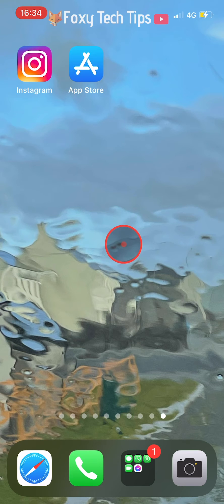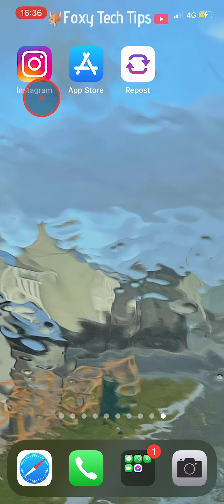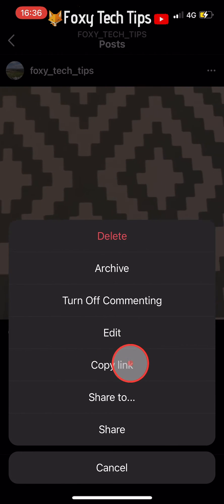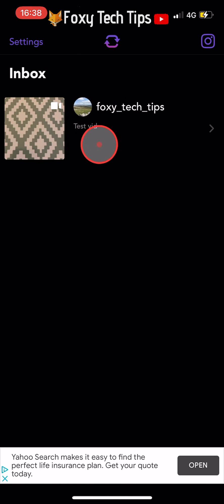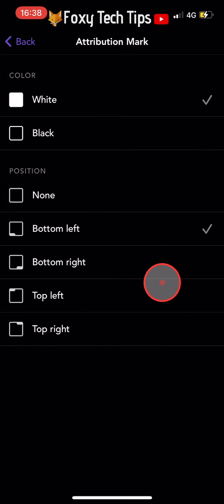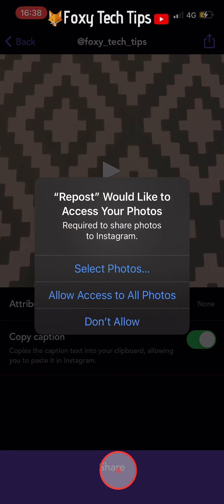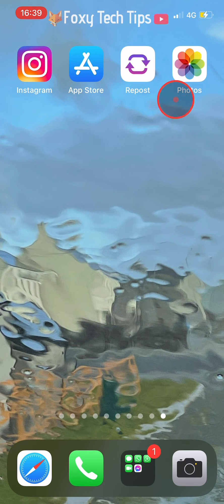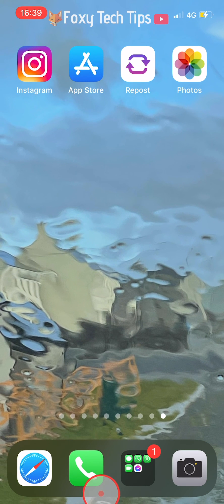How To Download Instagram Videos & Images On iPhone (IOS)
Easy to follow tutorial on saving/downloading videos and pictures from Instagram to your iPhone! Want to save content from Instagram to your IOS gallery? Learn how to download Instagram videos & images on your iPhone now!

Steps:

- In order to do this, you will need to download a third-party app, so open up the app store and search for ‘Repost: For Instagram’ it’s the one with the purple arrows.

- Don't worry, the app is free.

- When the app has downloaded, open up the Instagram app and find the video or photo that you would like to save to your phone, tap on the three dots button on the top right of the photo or video.

- Tap on ‘Copy Link’ from the menu that appears.

- Now close Instagram and open up the Repost app.

- When you open the app the video that you copied the link of will already be there. Tap on the video.

- At the bottom of the video, there is a watermark, you have the option to remove the watermark if you like.

- Tap on ‘Attribution Mark’ below the video. Here you can change the position and color of it or just select ‘None’ to remove it completely. Select your preference and then tap back in the top left corner.

- You now need to tap on the purple share button at the bottom of the page.

- Allow the app to access your photos on the popup that appears.

- Now on the popup that appears trying to open Instagram, you need to tap ‘Cancel’.

- The video will now be saved to your camera roll.

- As you can see when I open up my camera roll that video is now saved there.